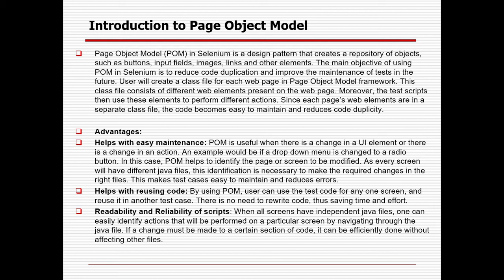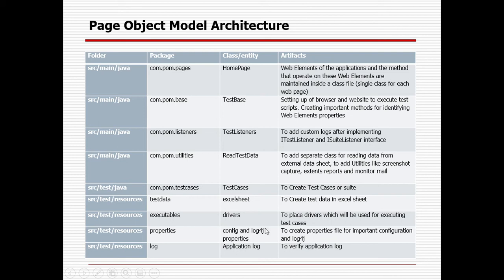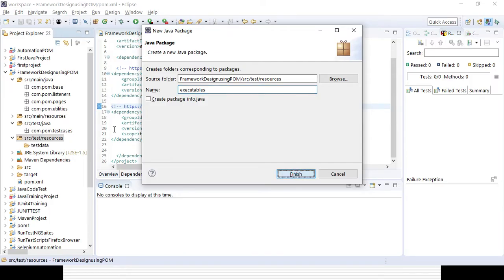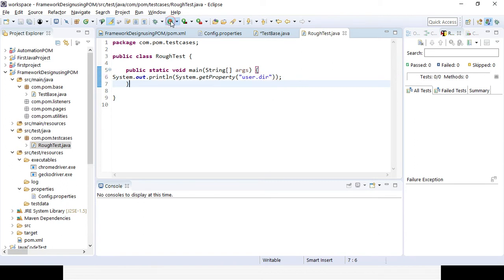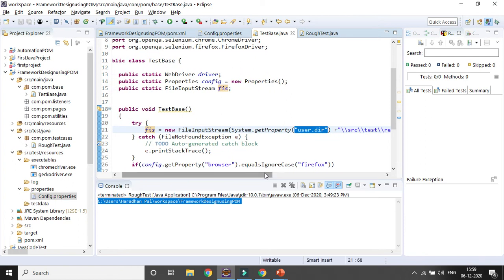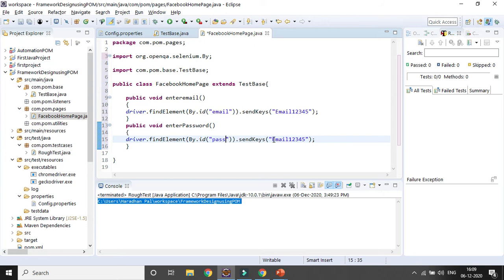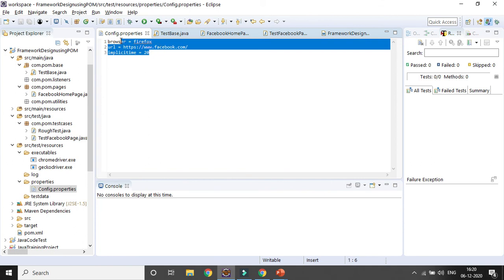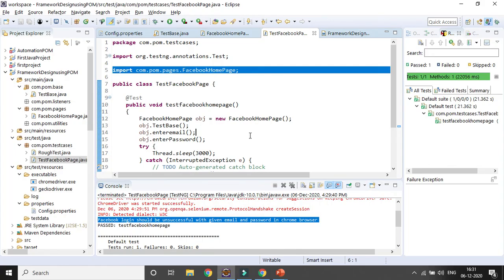POM#1-Introduction to Page Object Model, Architecture, Maven Project Set Up and Run first Test Case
Page Object Model Introduction, Architecture, Maven Project Set Up and Run first Test Case - Create Automation Framework from Scratch using Page Object Model design pattern (Session #1) by Haradhan Pal

Selenium,
Automation,
testing,
java,
Java,
webdriver,
selenium framework,
selenium tutorial,
java tutorial,
Haradhan Pal,
haradhan pal,
haradhan,
java basics,
java basics concepts,
java advanced,
automation testing,
automation testing selenium,
selenium,
automation,
automation testing,
Eclipse,
automation framework,
eclipse,
chrome driver,
Chrome Driver,
IE Driver,
GeckoDriver,
gecko driver,
ie driver,
object,
class,
Object,
Class,
Testing,
WebDriver,
selenium webdriver,
selenium testing,
haradhan automation,
automation library,
testng,
TestNG,
TESTNG selenium,
testngframework,
Maven,
maven,
POM,
page object model,
page object model design pattern,
design framework using pom,
framework using page object model